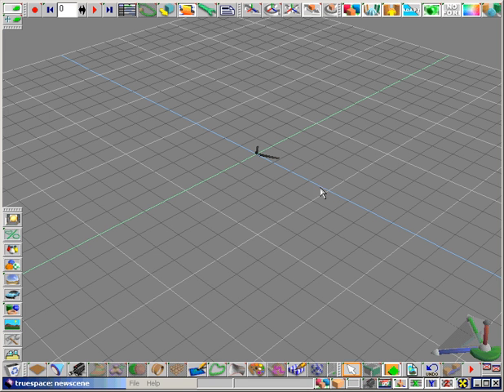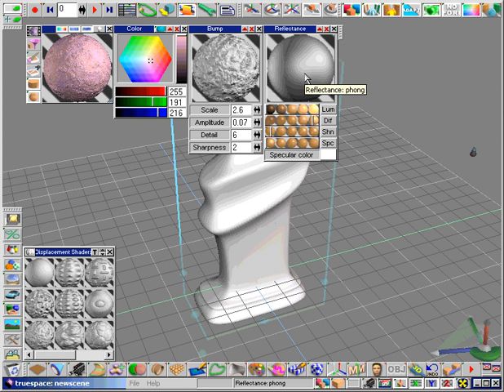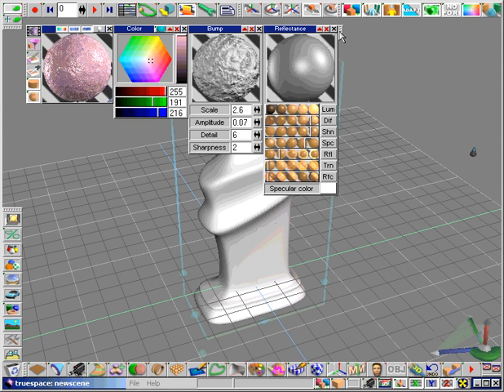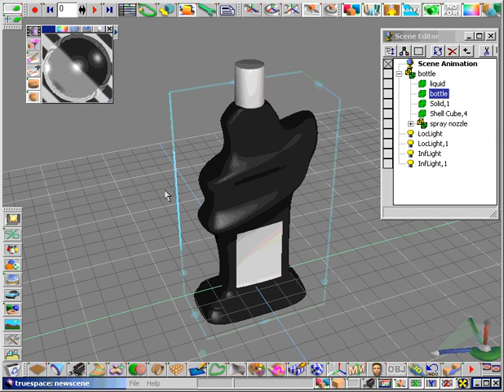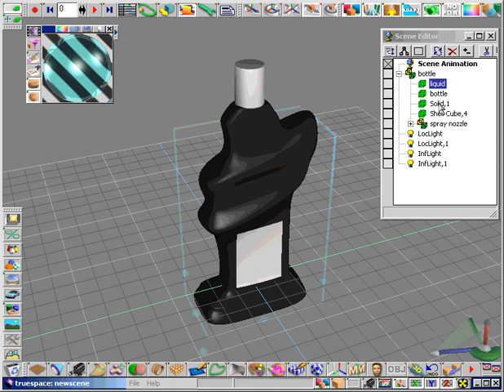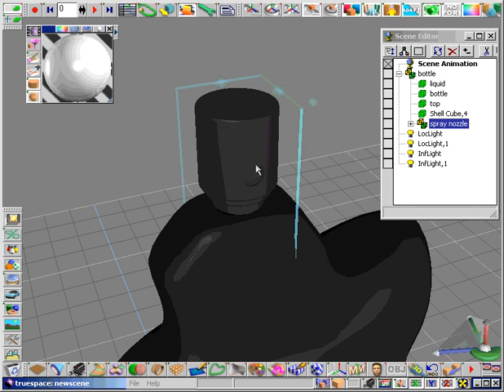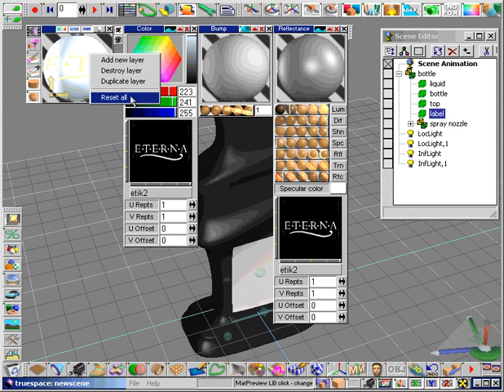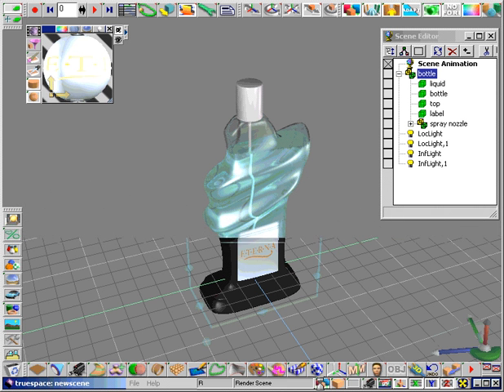trueSpace for Illustrators course - part 2 of 9